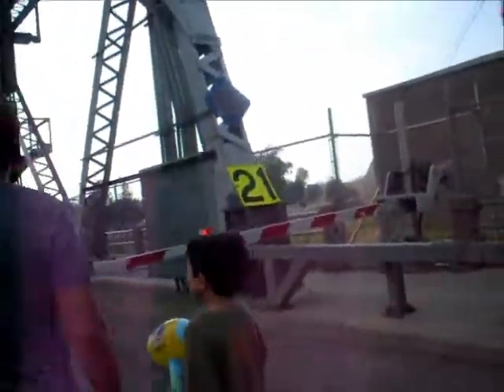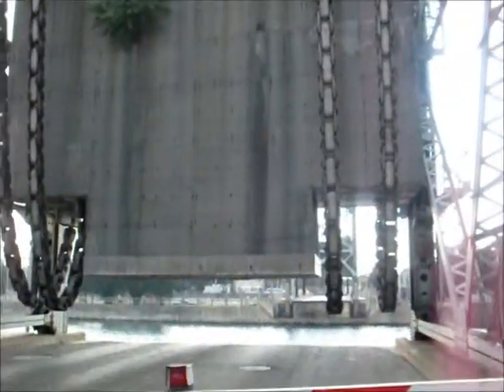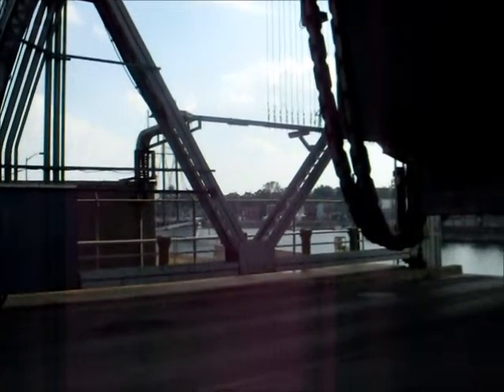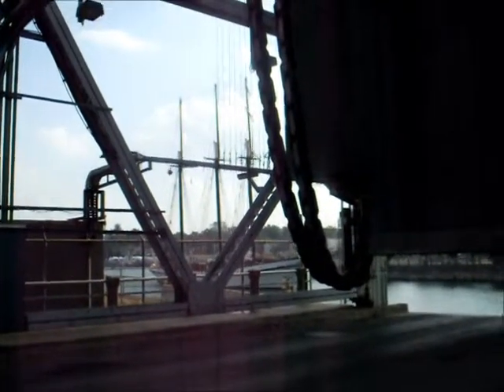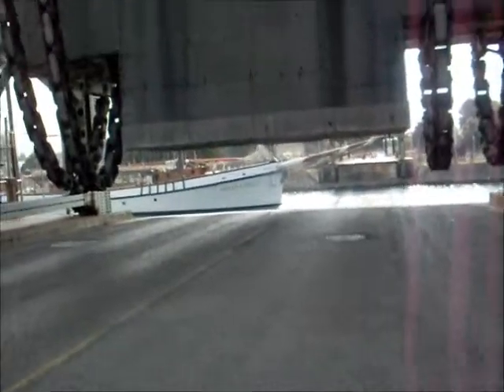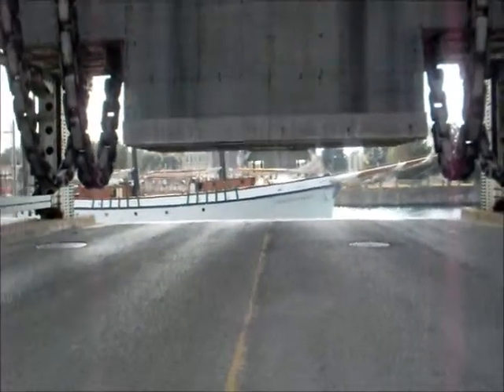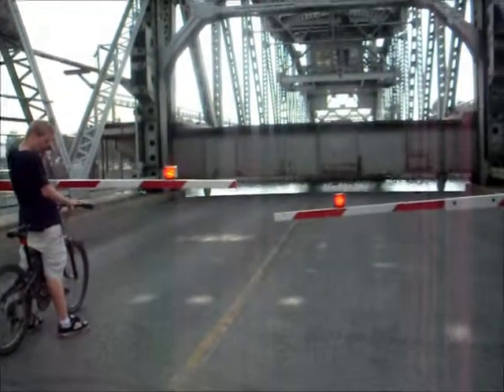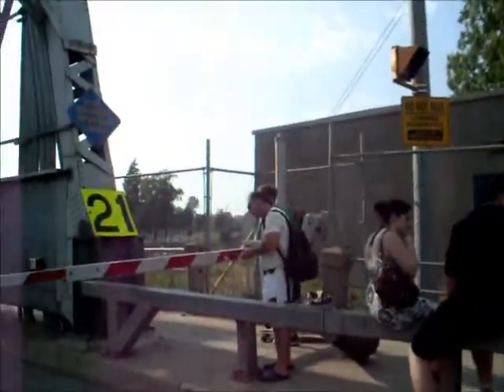Lock 8 Lift Bridge Welland Canal Goes UP - Port Colborne August 1, 2011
Well I ran off the bridge and missed it going up.  DaMMIt, standby button on my camera screwed up my shots again.. I did manage to get it when it was up in the air.  Then I was able to film the "Sandy Beach" going through Lock 8 on her way towards Lock 7 in Thorold, and St Catharines.

Filmed by Linda Randall
IGC Entertainment Canada

During Canal days on Monday, August 1, 2011
in Port Colborne, Ontario, Canada